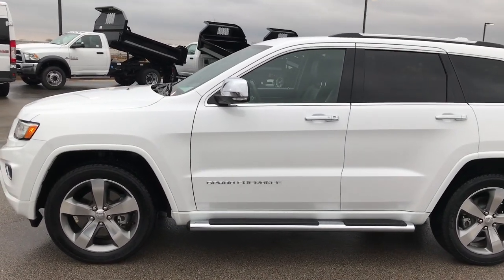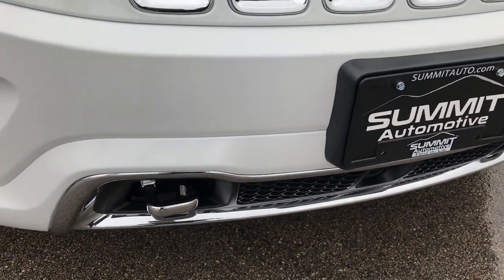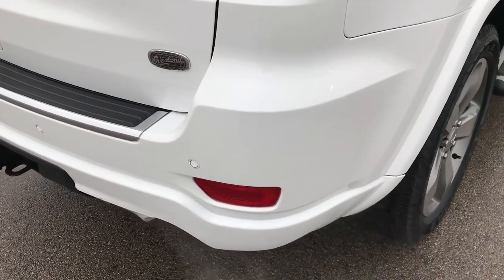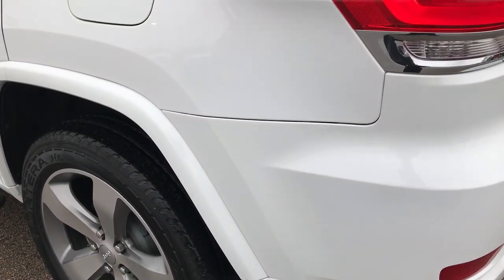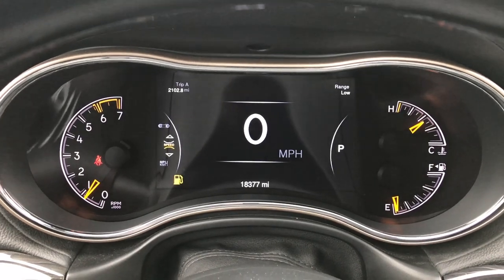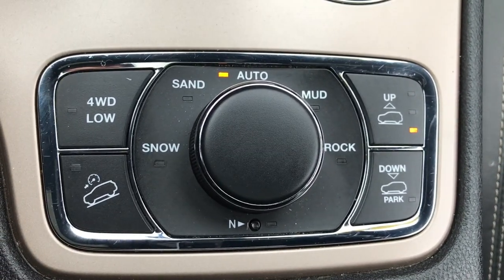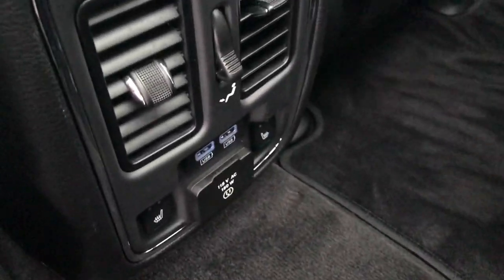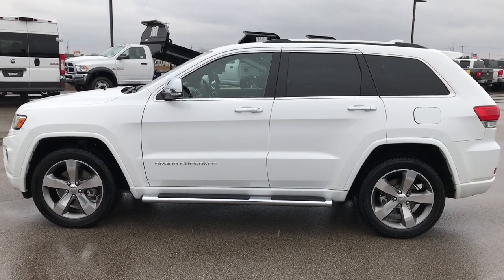2014 USED JEEP GRAND CHEROKEE OVERLAND HEMI FOND DU LAC $32,999 SOLD! 8J147A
STOCK: 8J147A
PRICE: $32,999
MILES: 18,336
MAKE: JEEP
MODEL: GRAND CHEROKEE
VIN: 1C4RJFCT3EC4321850

1 Owner! Clean Title History! 5.7 Liter V8 Engine, Overland Package, 8 Speed Automatic Transmission, Quadra-Trac II System 4x4 Four Wheel Drive 4WD, Automatic Transmission Center Console Shifter, Quadra-Lift Air Suspension with Height Adjust Leveling System, Selec-Terrain System with Snow/Sand/Mud/Rock Selectable Terrain Settings, Factory GPS Navigation System, Power Panoramic Vista Roof Sunroof Moonroof Sun Roof Moon Roof, Reverse Backup Camera Rearview Camera, Dual Rear Exhaust, Adaptive Speed Control Cruise Control, Blind Spot Monitoring with Rear Cross-Path Detection, Forward Collision Warning System, Non Smoker, Dual Power Air Conditioned Ventilated and Heated Seats, Black Ebony Leather Seats, Bucket Seats, Memory Driver's Seat, 2nd Row Heated Bench Seating, Towing Package with Receiver Trailer Hitch and Trailer Wiring Tow Package, Rear Load Leveling Suspension, Heated Power Mirrors, Power Fold in Power Mirrors with Built-in Directional Signals and Blind Spot Indicators, Electronic Stability Control Traction Control ESC, Downhill Assist Control DAC, Goodyear Fortera 265/50 R20 Tires, 20 Inch Rims Premium Wheels, Painted Alloy Rims Premium Wheels, Four Wheel Disc Brakes, Factory Chromed Stepbars, Fog Lights, HID High Intensity Discharge Headlights, LED Running Lights, Reverse Sensors, Blind Spot and Cross Path Detection System, Easy Fuel Capless Fuel Fill, Chrome Tipped Exhaust, Chrome Trimmed Grill, Chrome Trimmed Mirrors, AM / FM Radio Tuner, Sirius/XM Satellite Radio Capabilities Sirius / XM, Uconnect 8.4AN System 8.4 Inch Touchscreen with AM/FM/BT/ACCESS/NAV, 7-Inch Multi-View Display, 911 Assist System, U Connect Hands Free Bluetooth Hands-Free Phone System Blue Tooth, Auxiliary MP3 Jack Portable Audio Connection, Factory Subwoofer, SD Card Slot, USB Jack Portable Audio Connection, Enter-N-Go System Keyless Entry System, Keyless Entry with Factory Remote Start, Push Button Start, Power Raise and Close Rear Gate, Rear Window Defroster, Adjustable Height Seatbelts, Driver and Passenger Front Air Bags, L.A.T.C.H. Child Safety System, Side Curtain Air Bags SRS Safety Restraint System, 2nd Row Power Windows, Woodgrain Trimmed Heated Steering Wheel with Multi-Function Steering Wheel Controls, Homelink System with Three Programmable Buttons for Garage Doors, Lighting Systems & Security Systems, Compass, Outside Temperature Display and Mileage Display, Dual Multi-Zone Climate Control , Fold Down Rear Seats, Factory Floormats, Woodgrain Dash And Door Trim, Air Conditioning AC, Cruise Control, Power Locks, Power Windows, Automatic Headlights Autolamp, Tilt/Telescope Steering Wheel, 115V / 150W Auxiliary Power Outlet, 3 Year / 36,000 Mile Remaining Factory Bumper to Bumper Warranty, Whichever comes first, Bright White Clearcoat, One Owner! Clean Autocheck! Very very clean inside and out! This is one of the sharpest 2014 Jeep Grand Cherokee suvs we have ever had on our lot! Make your move before this super clean 4wd is gone!

STOCK: 8J147A
PRICE: $32,999
MILES: 18,336
MAKE: JEEP
MODEL: GRAND CHEROKEE
VIN: 1C4RJFCT3EC4321850